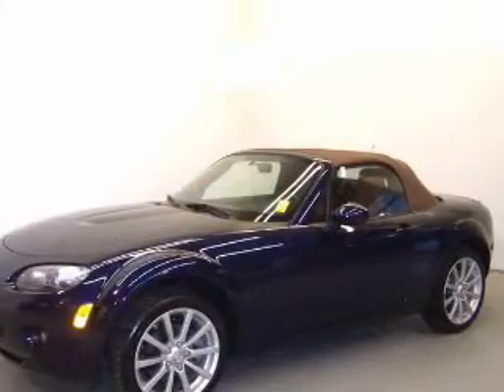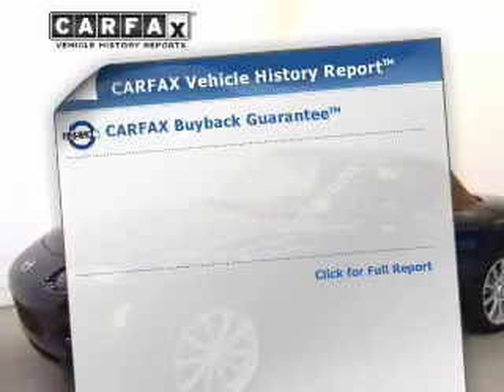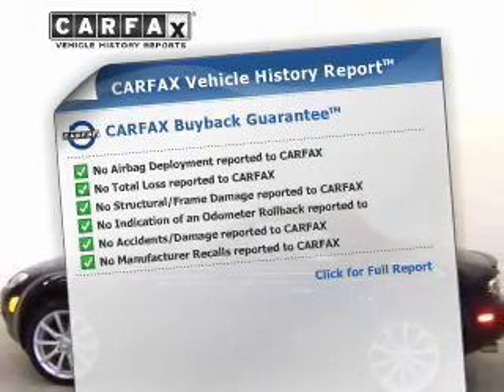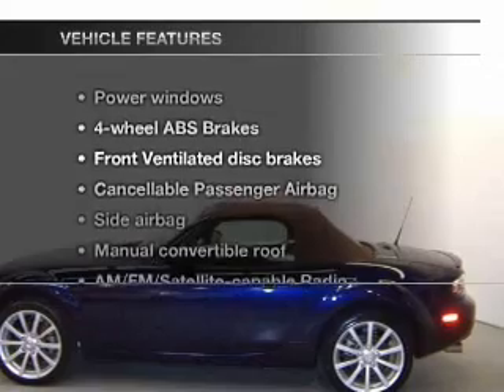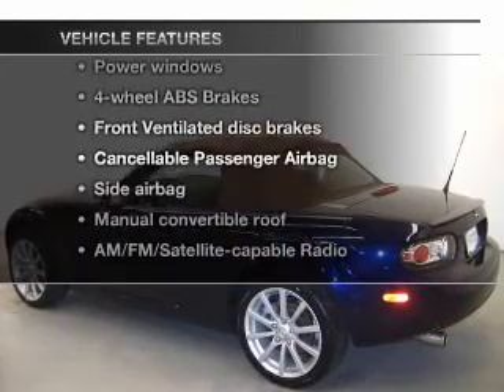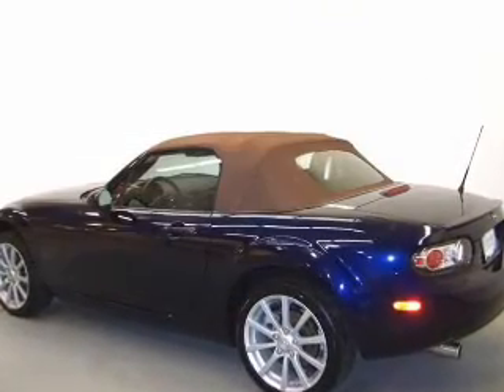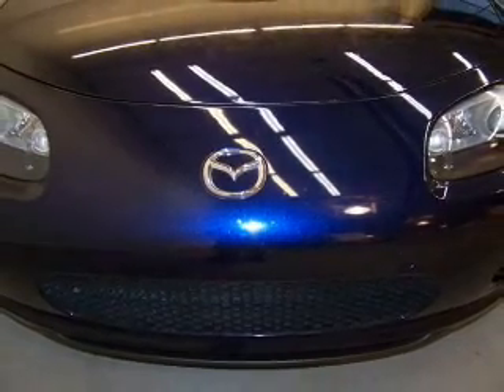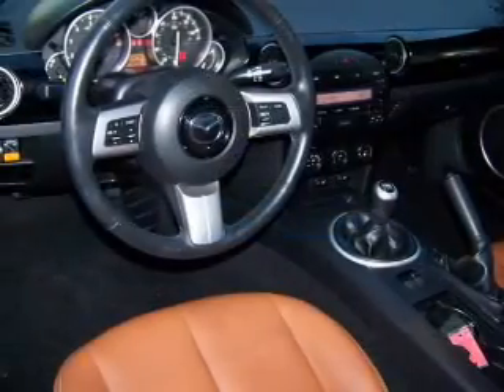2008 Mazda Miata MX-5 - Littleton CO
Year: 2008
Make: Mazda
Model: Miata MX-5
Trim: Grand Touring
Engine: 2.0 liter inline 4 cylinder 16 valve MPFI DOHC
Transmission: 6-Speed Manual
Color: Blue
Mileage: 43286
Address:
6060 S Broadway